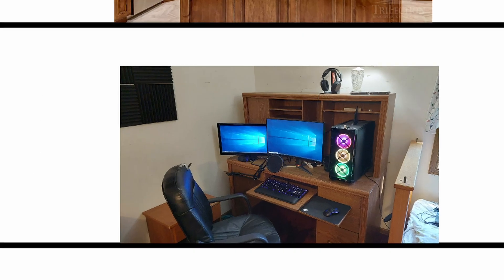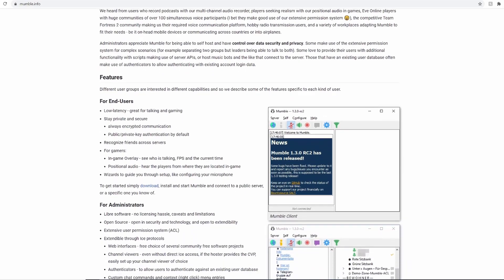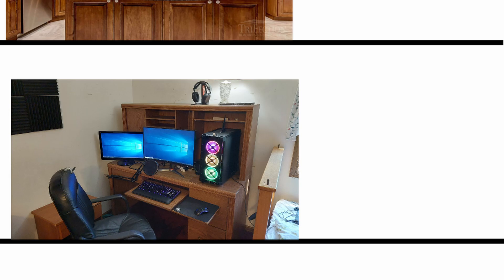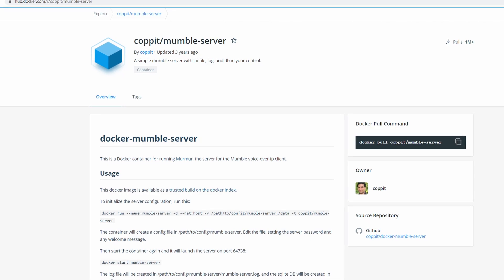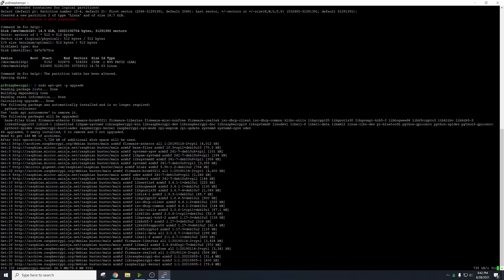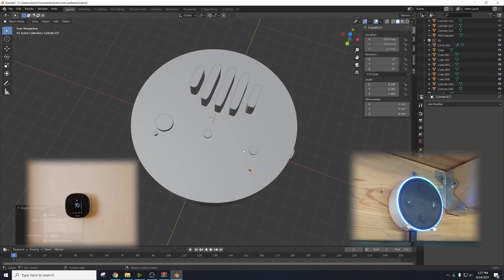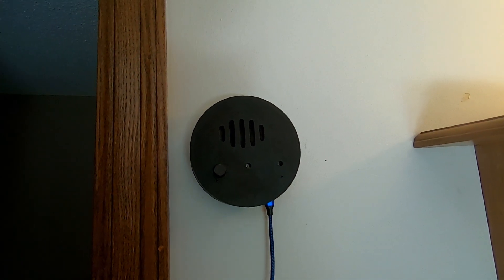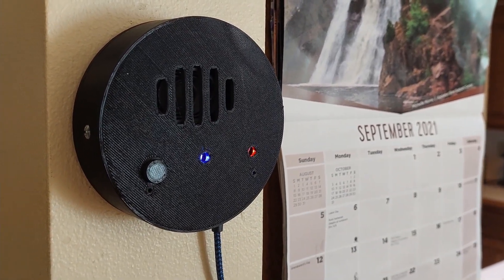Hearing Dinnercall While Gaming in the Basement (Raspberry Pi Home Intercom)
I design and build a home intercom system that can transmit audio to and from my headset connected to my PC so I can hear and respond from the basement while gaming intensely, communications from the other side of my home. The intercom uses two Raspberry Pi Zero Ws running a branch of Talkiepi, a headless mumble VoIP (Voice over IP) client designed for raspberry pi's to communicate with other mumble client's connected to a server running on my home server.

This video wasn't entirely meant to be a tutorial video so I don't spend a ton of time explaining how to do everything but if you're looking to make it yourself it should be enough to help you know where to start researching, as any good project maker would, and I've included links to most things mentioned lower down here.

This project and video took me a while to finish and could definitely used more polishing but it had already took long enough and I felt it was good enough and ready to move on to other things.

Adafruit Voice Bonnet Software with Raspberry Pi and Voice Bonnet setup instructions

^ Don't use the seeed voicecard setup instructions they use, just use adafruit's instructions, and some things they go over in this aren't actually necessary like installing workarounds for Arm Neon support.